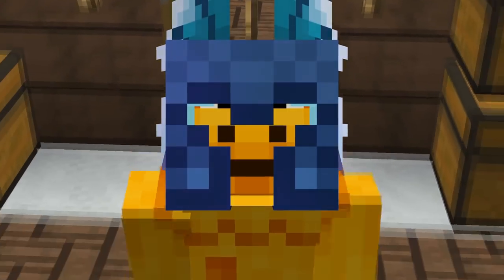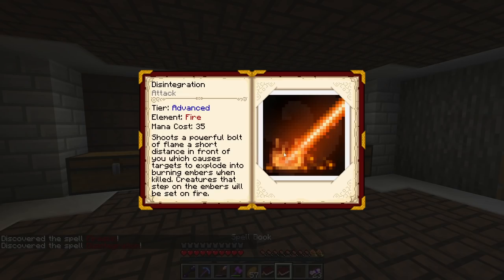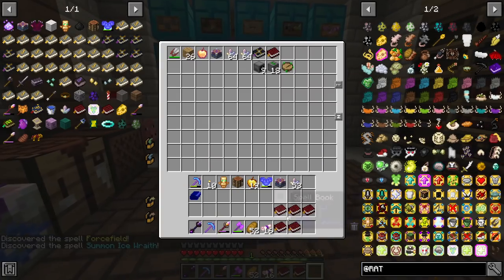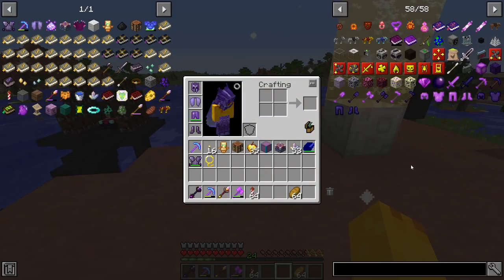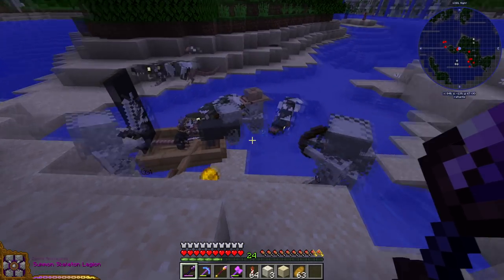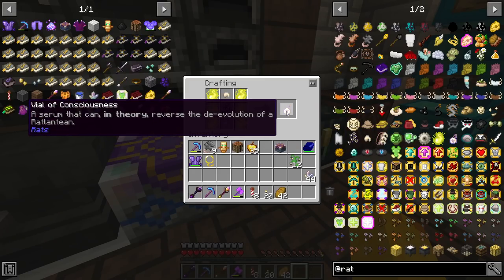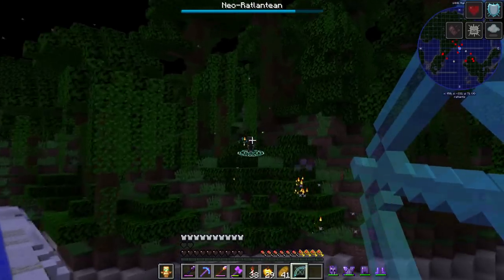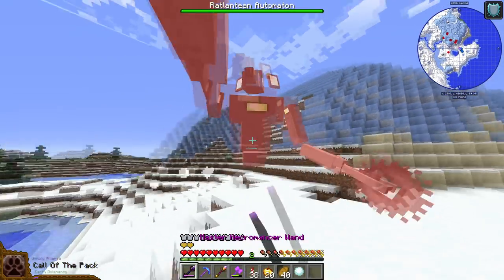the RATS MOD is INSANE for Minecraft SUMMONER ONLY...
This episode is cheesy...